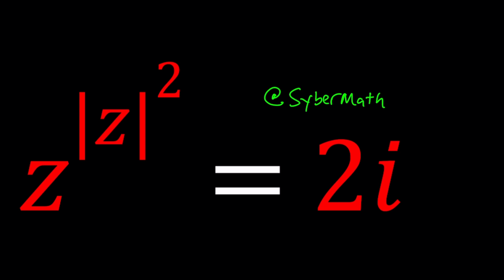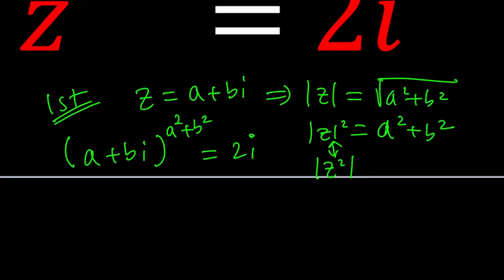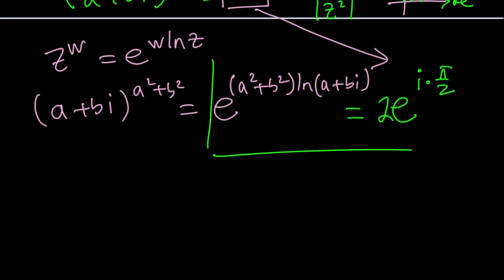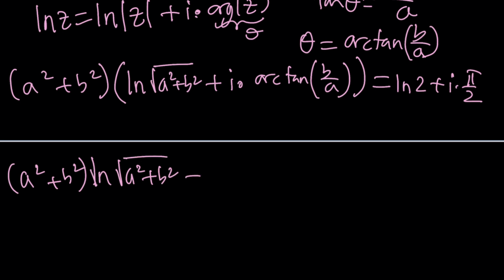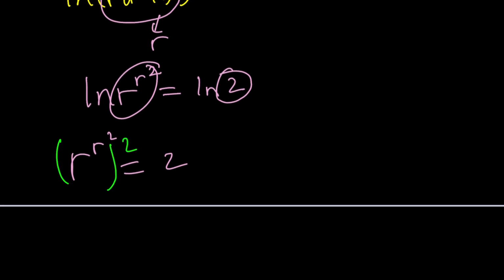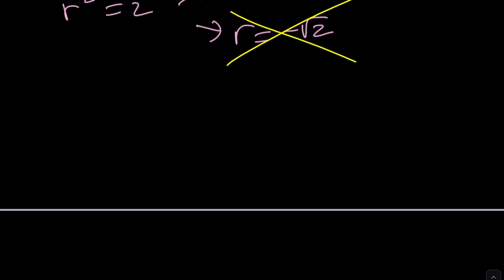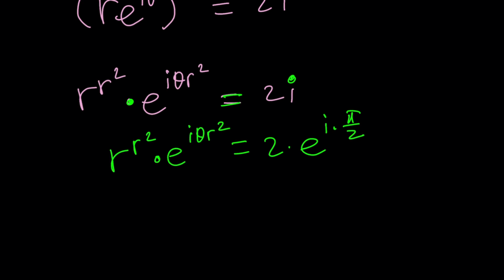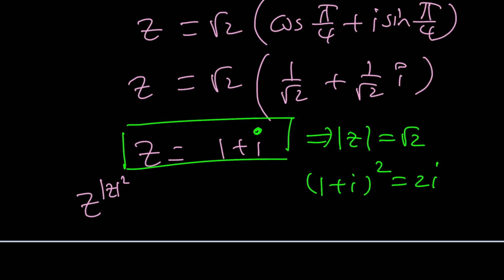An Interesting Homemade Equation | Problem 459